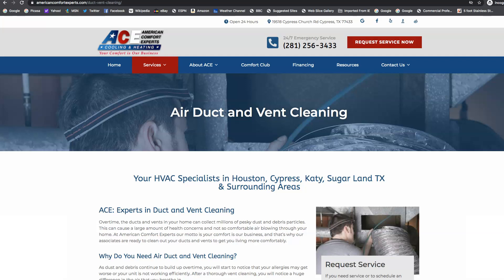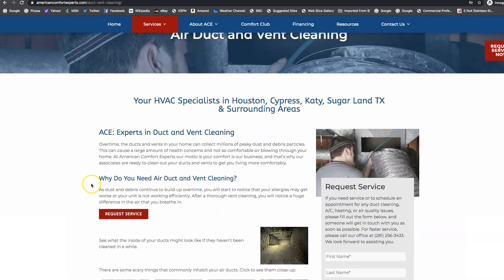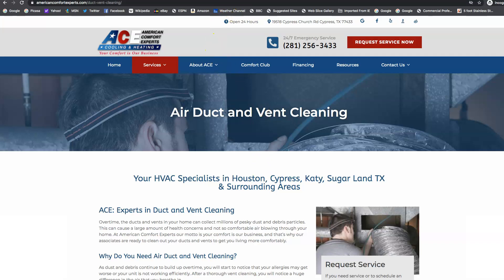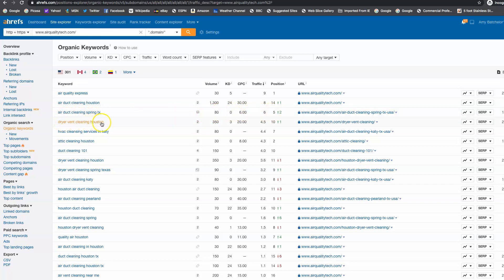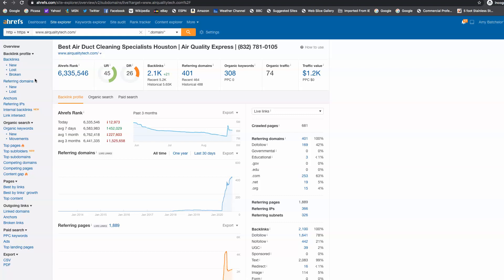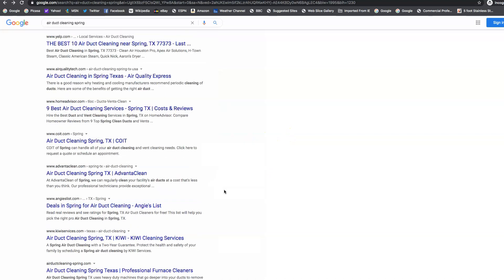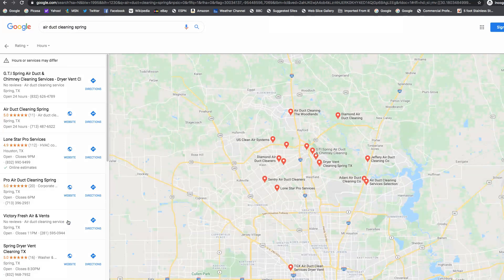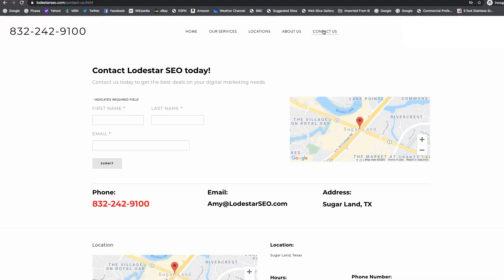American Comfort Experts. Air Duct Cleaning Cypress Tx.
Amy shows American Comfort Experts that Air Duct Cleaning Cypress Tx is actually very easy to rank for! Dryer Vent Cleaning Houston is basically the main keyword getting searched, and hey, you know what? Amy is actually in the know when it comes to SEO.